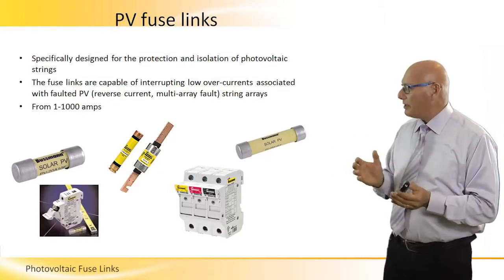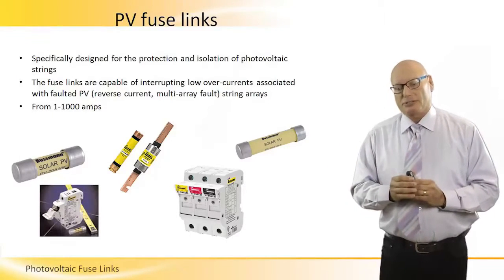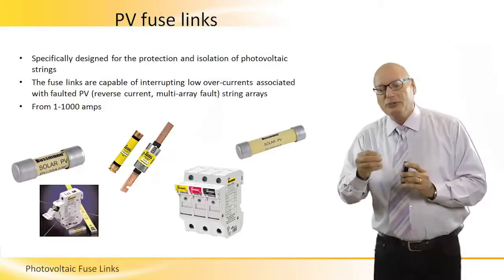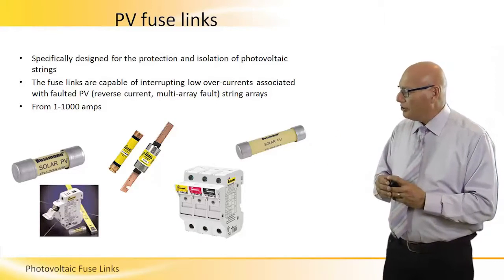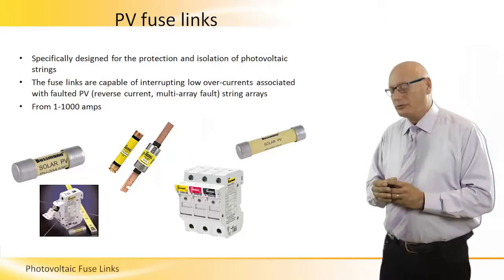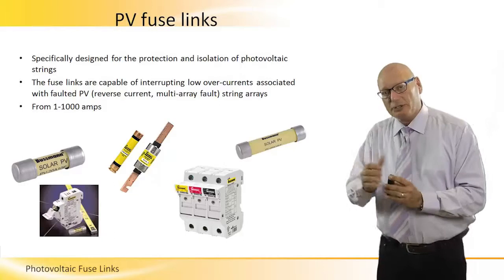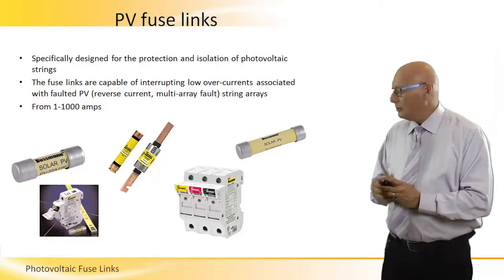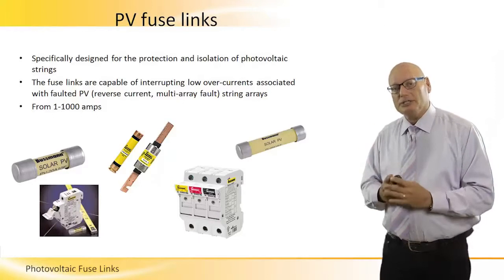Photovoltaic Fuse Links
What are the main functions and performance of Photovoltaic Fuse Links